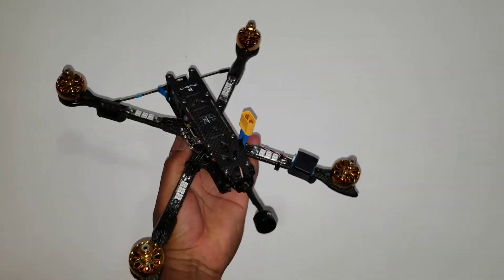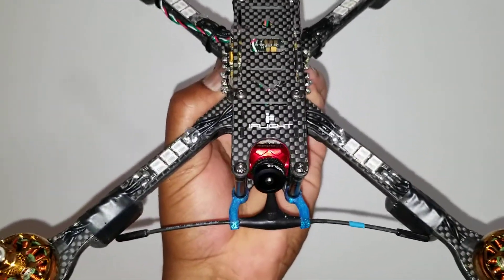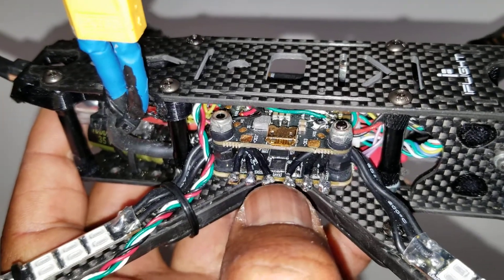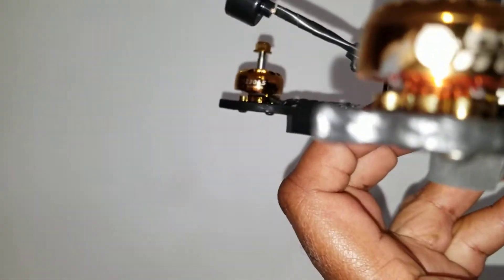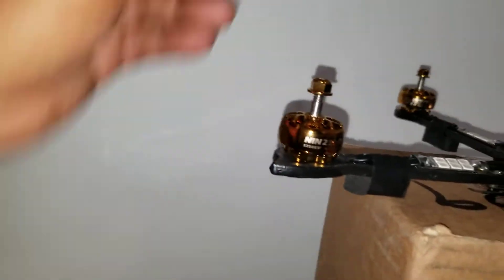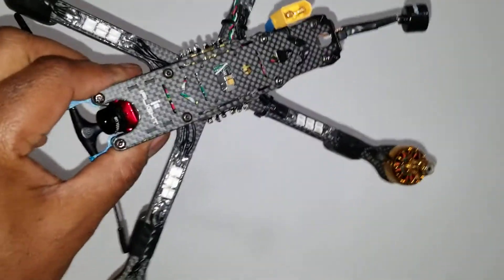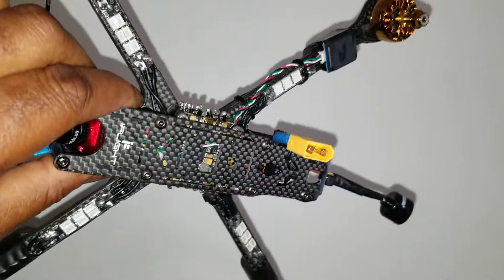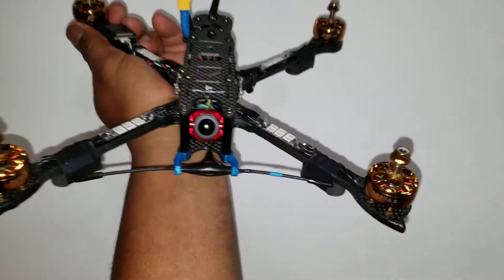IFlight XL7 V4 Coronavirus Build for 2020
Bored at home and wanted to build a long range flyer, expected range for me about 2K.
iFlight XL7 V4 frame
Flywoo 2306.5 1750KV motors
CL Racing Yellow LEDS
JB FC and ESC stack
GPS
Eachine Nano 400W VTX
Frsky R9M setup
Caddx Ratel FPV Camera
ViFLY Lost Alarm and 35v 330uf Capacitor
Will power will 6s 2200mah Xilo Lipo